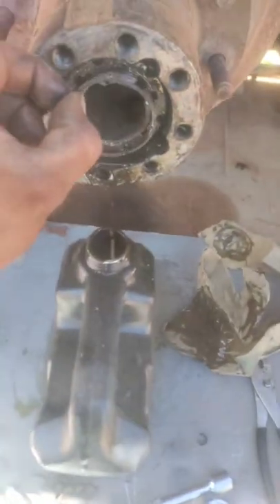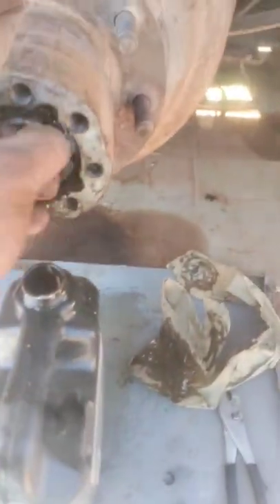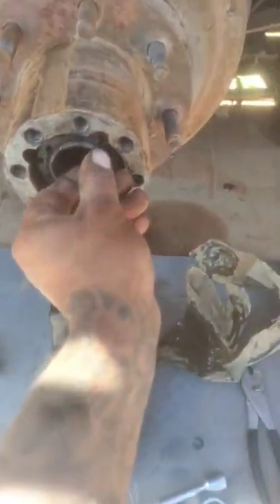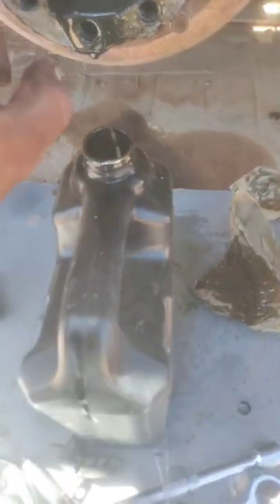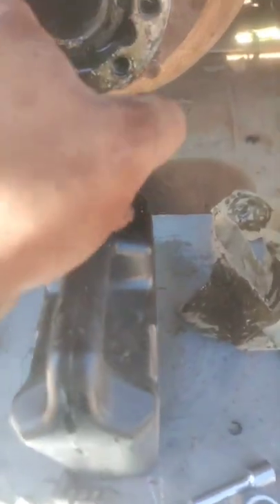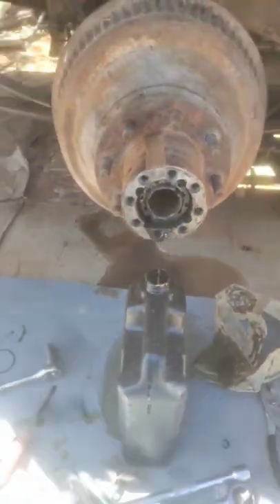how to remove the drum brake assembly on a 1978 C30 dually